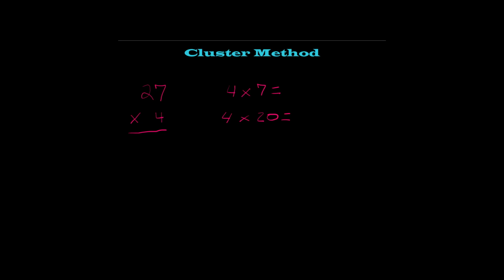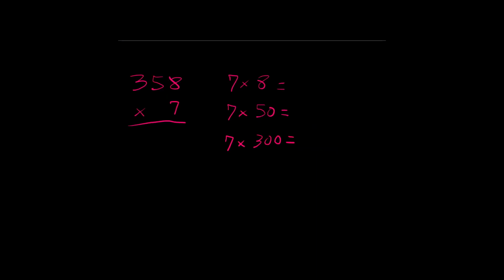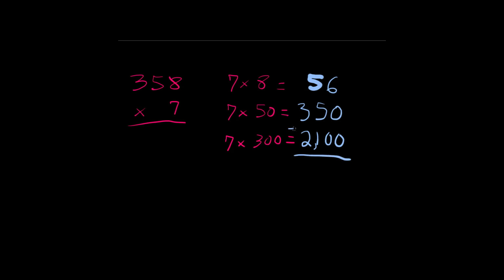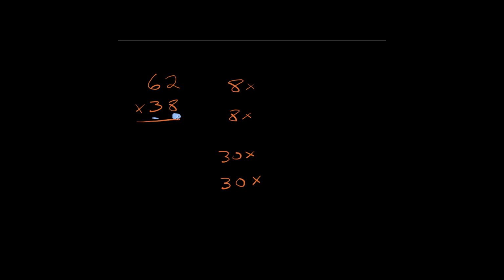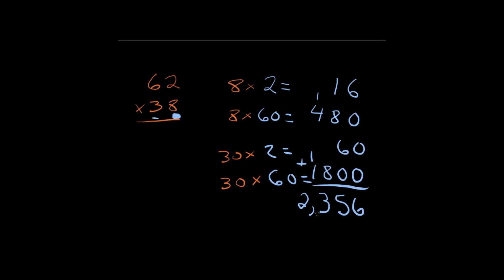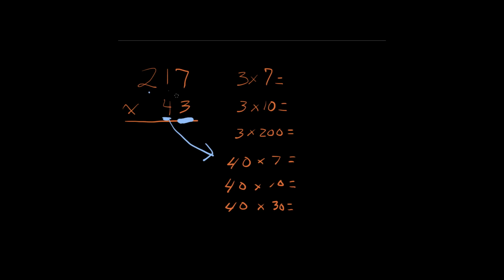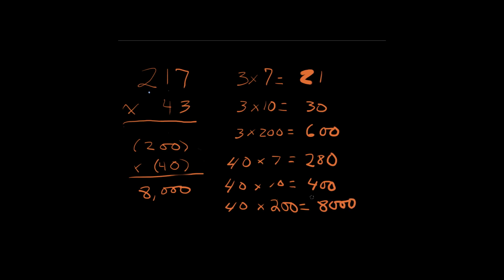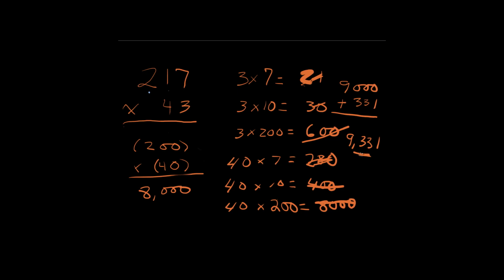Cluster Method of Multiplication (5th Grade Math)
Here is yet another video illustrating the cluster method of multiplication.